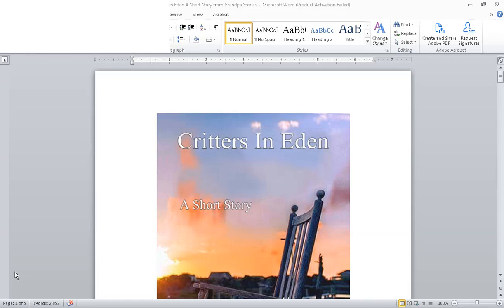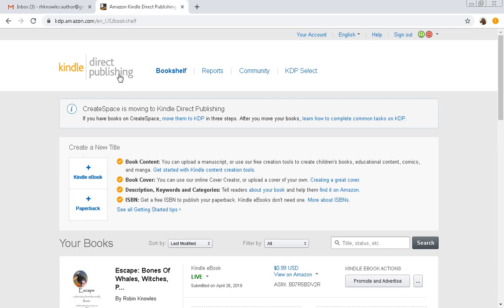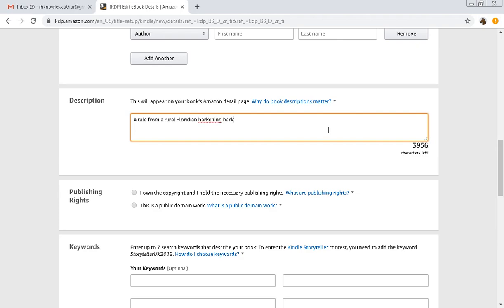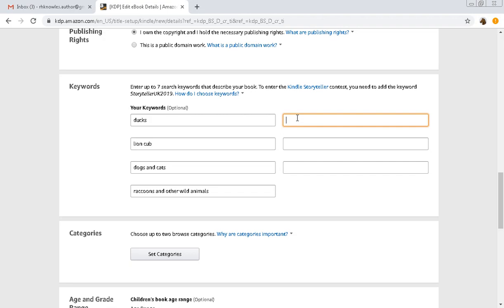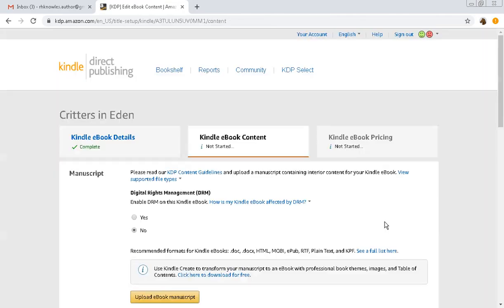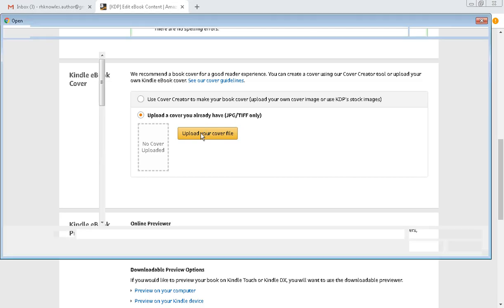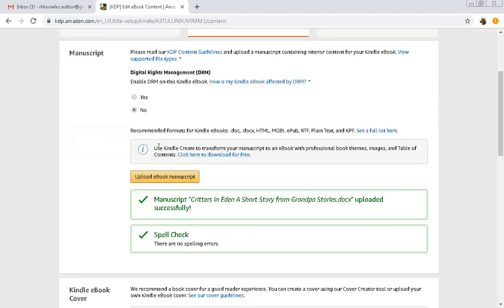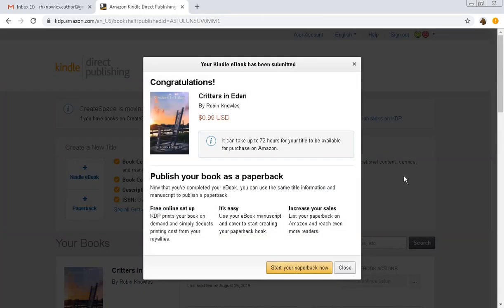Upload Your Manuscript to KDP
Never published your own work? Here is a quick tutorial on how to upload to KDP. Kindle Direct Publishing is an easy start to self-publishing